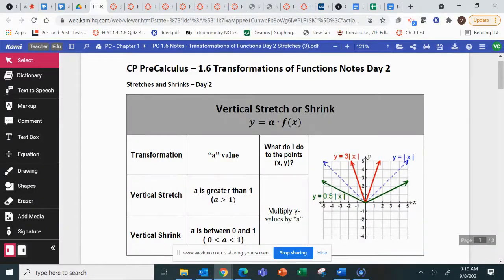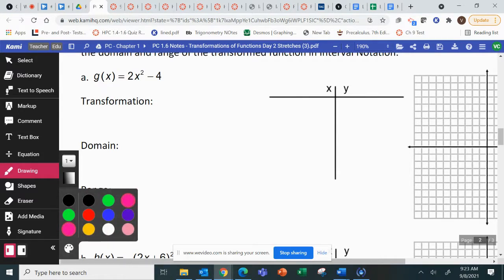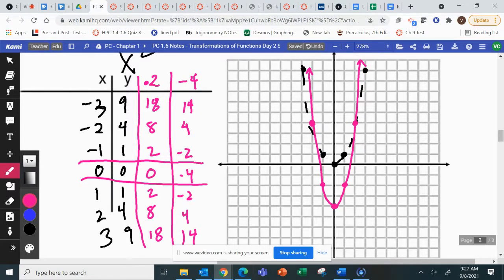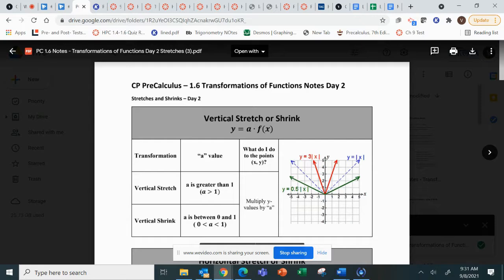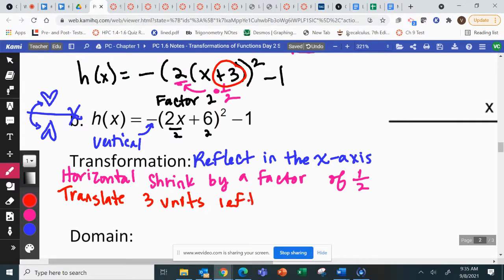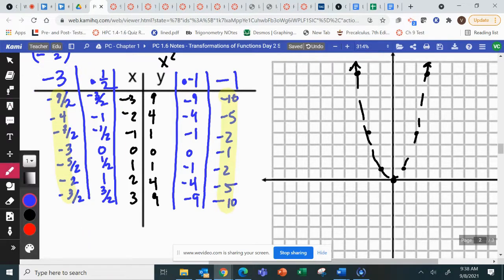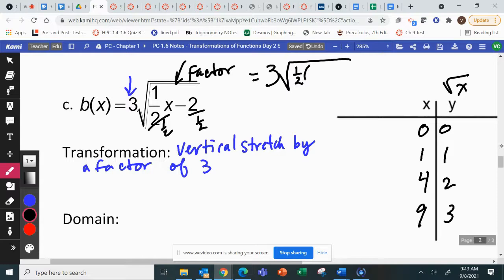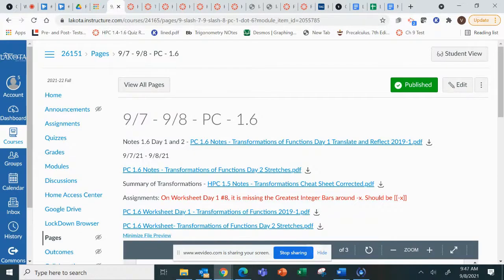PC 1 6 Notes Day 2 Not Finished